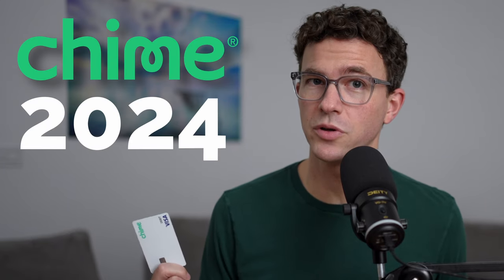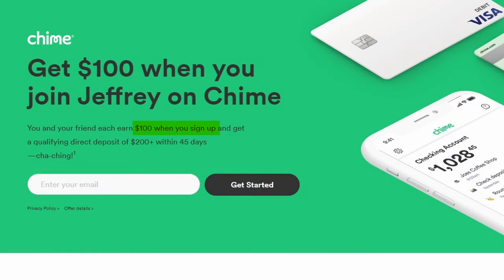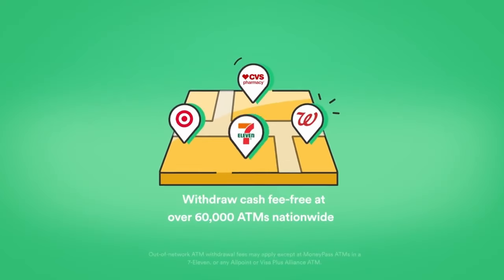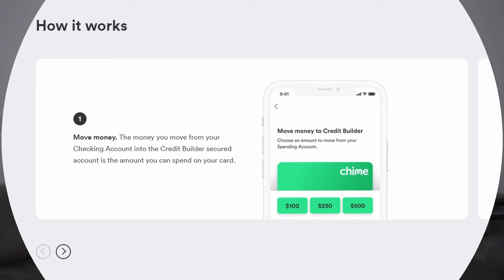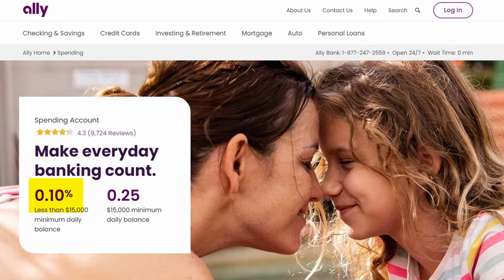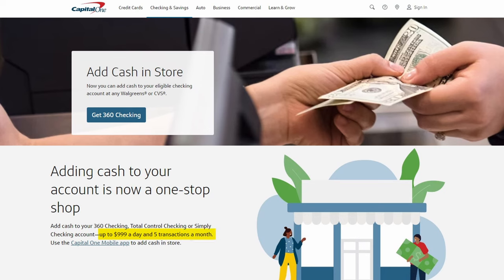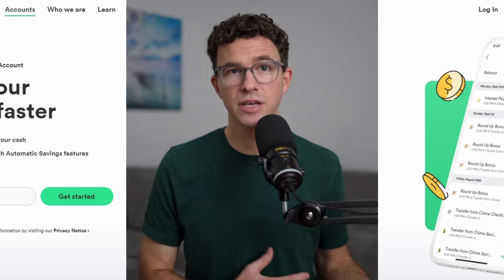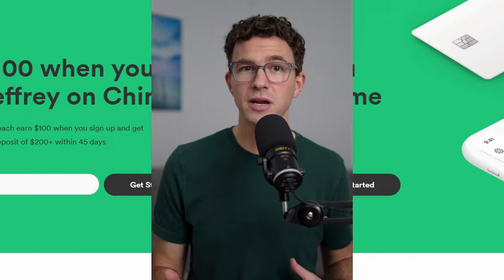Chime Bank Review 2024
Chime continues to be a popular online bank in 2024, but there are a few reasons why I stopped using my Chime account. In my 2024 Chime bank review, I'll go through the benefits of Chime's checking and savings accounts and explain why Chime has fallen behind compared to other top banks such as SoFi Checking & Savings, the best bank in 2024.

SoFi Checking & Savings (get up to $300 for signing up & setting up direct deposit)